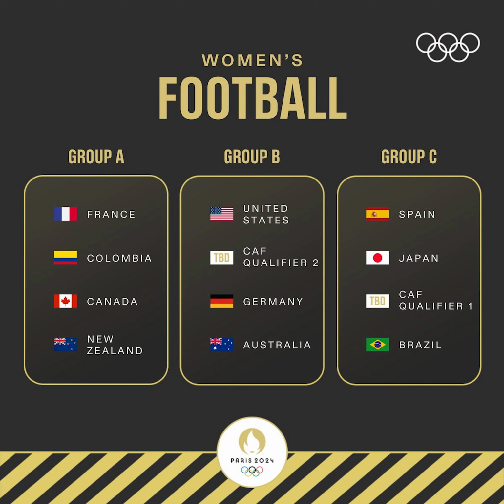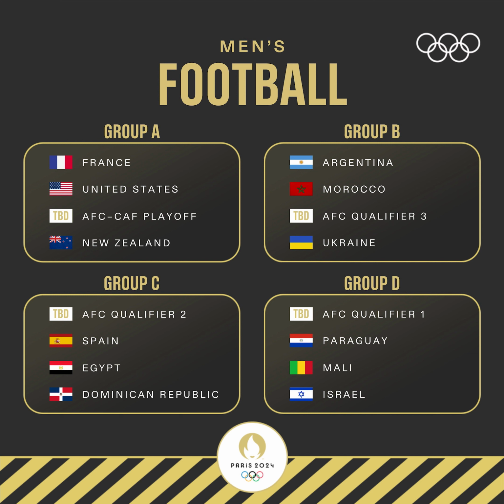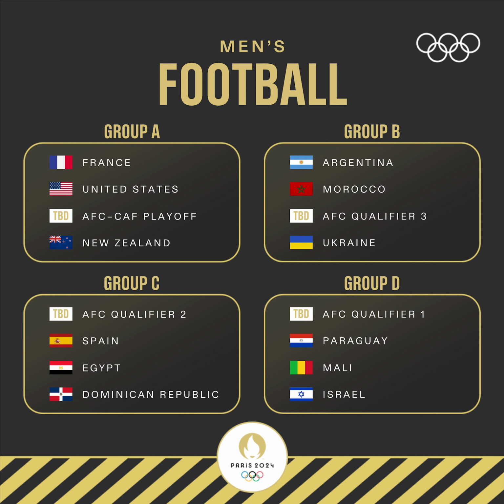Olympics Football Tournament groups are set...ish|| Let's talk about it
The Football tournaments are nearly set for the Paris 24 Olympics. Who drew who. Let's take a look.